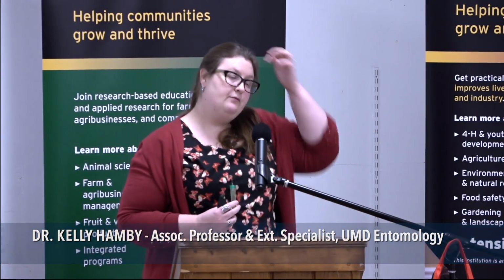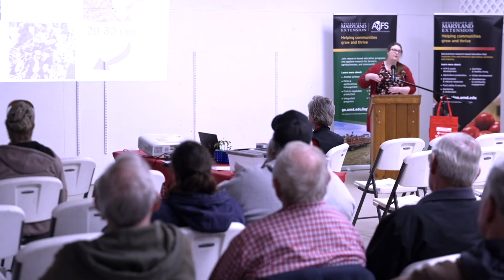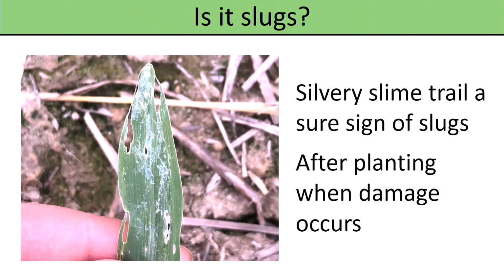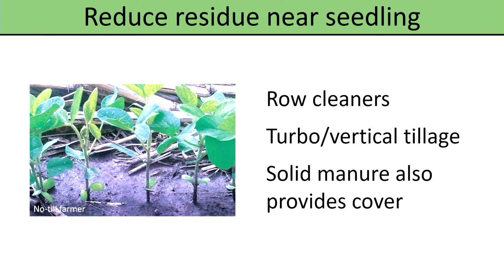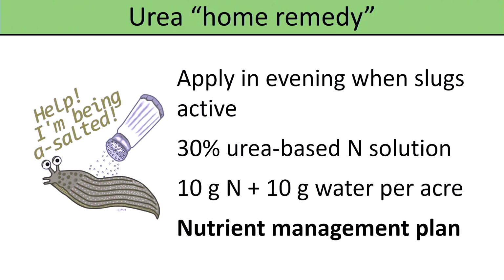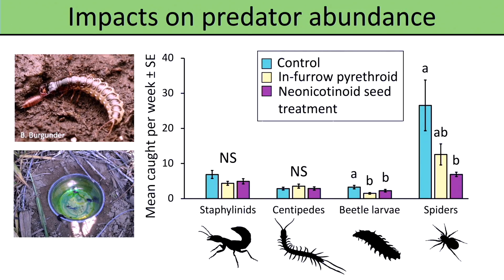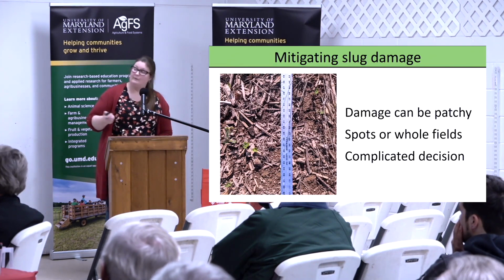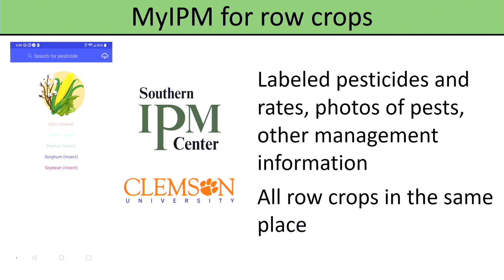Agronomy Day 2025 - Controlling Slugs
Presented by Dr. Kelly Hamby | Associate Professor & Extension Specialist, Department of Entomology at the University of Maryland Extension's 2025 Annual Agronomy Day at the 4H Park in Centreville, MD.

Visit QACTV.COM to see everything we make from shorts to government and Board of Ed meetings. And if you have cable, watch us on BREEZELINE Channel 7 and in glorious HD on channel 507 or channel 2001 if you have a new streaming box.

Suggested videos are based on YouTube's algorithm.